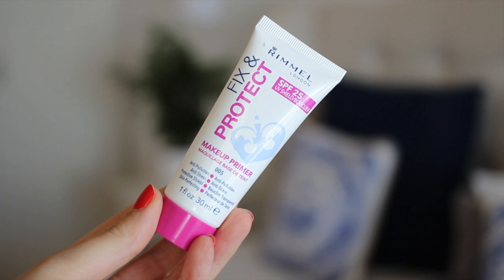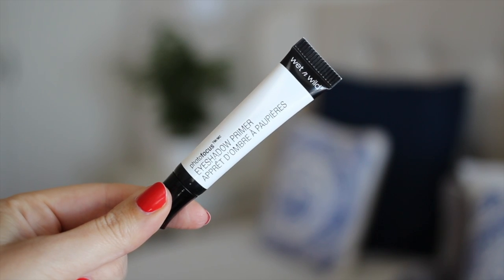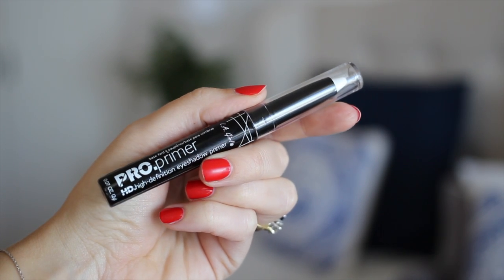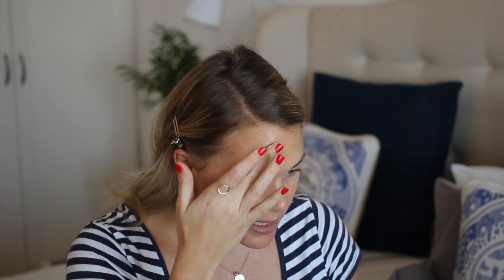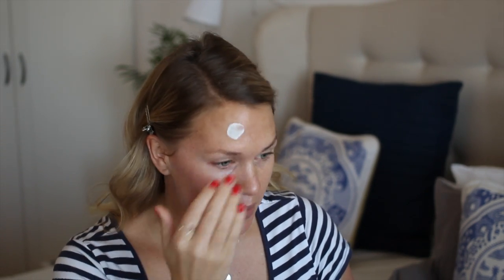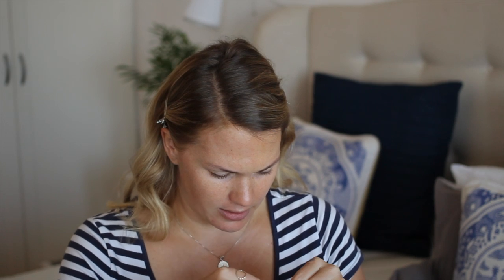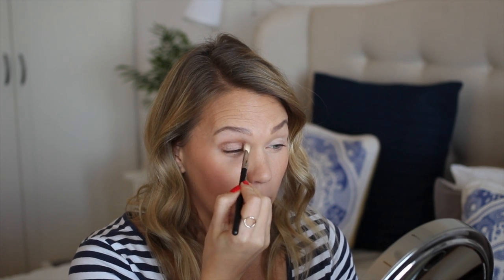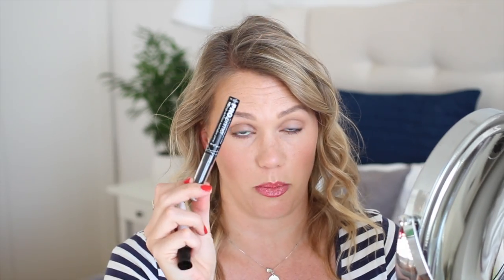First Impressions: Affordable Makeup Primers | All Dolled Up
Jules puts three budget-friendly makeup primers to the test and uncovers a dupe for a cult classic!

All products mentioned and links to where you can buy them are listed in the blog post

Update: I tested the face primer again a couple of days after filming this video, using the same foundation and other makeup, and on quite a hot day. I wore the foundation for more than 12 hours, and again I couldn't see any difference in performance. I wasn't any less shiny on the primed half of my face, and my makeup didn't wear any differently, so again a kind of non-result. For that reason, I can only really recommend it as a nice SPF to wear under makeup.

I also tested the Wet n Wild eyeshadow primer against the Urban Decay Primer Potion and couldn't tell the difference at the end of the day - neither eye creased or faded at all. I'm even more enthusiastic about recommending the Wet n Wild one as a great budget alternative to the cult classic if you suffer from oily eyelids.